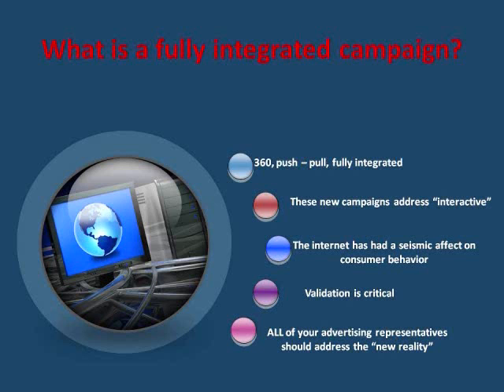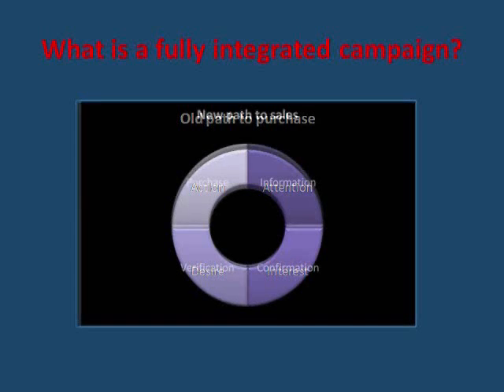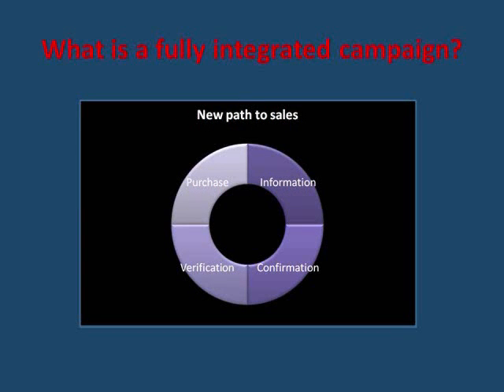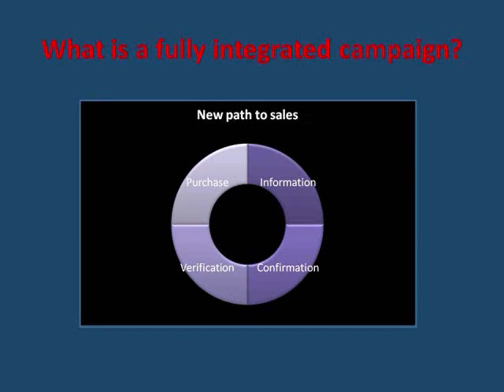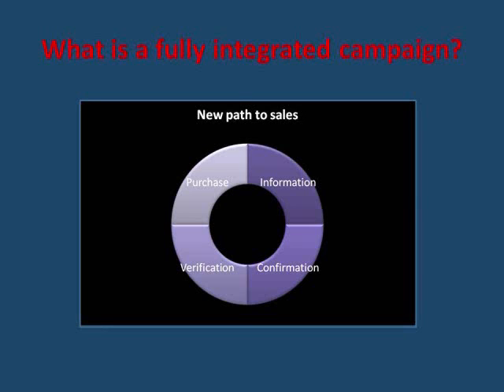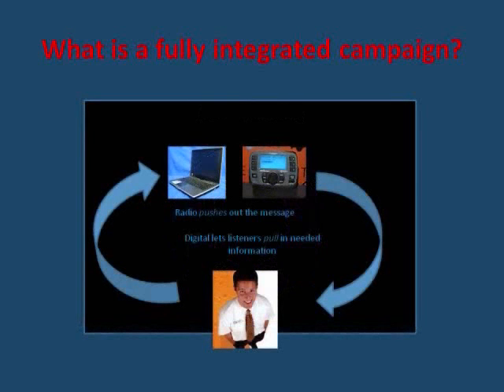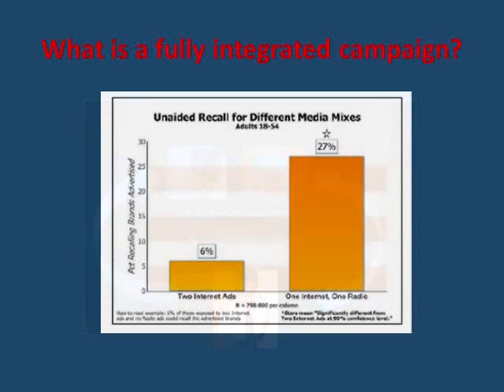What Is a Fully Integrated Campaign?